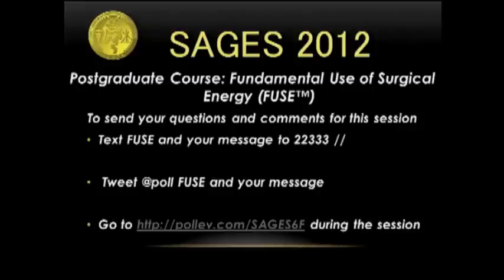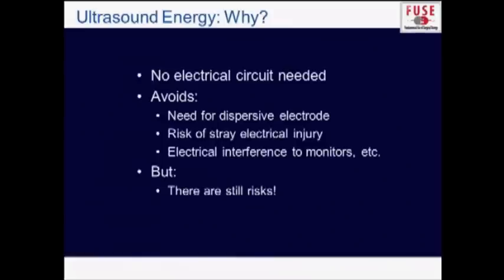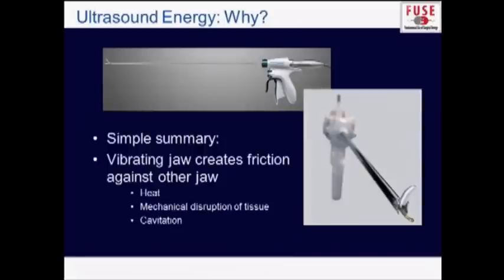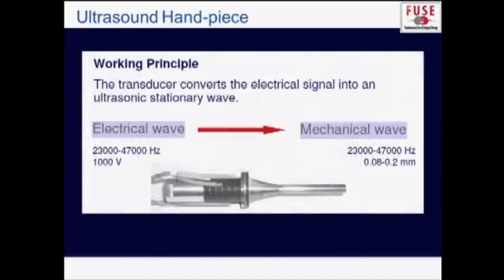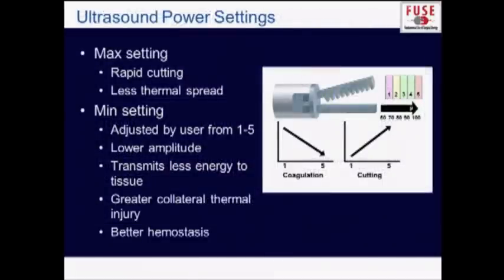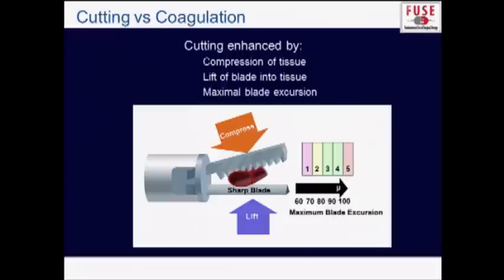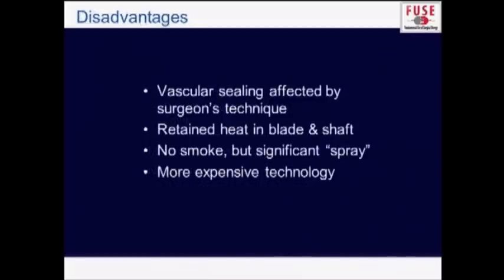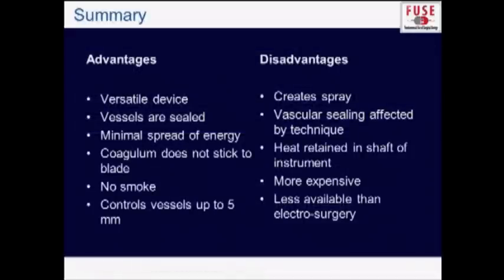PG Fundamental Use of Surgical Energy (FUSE): Ultrasonic Energy Systems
Daniel Herron, MD